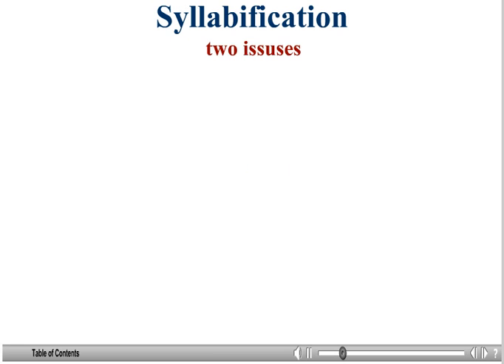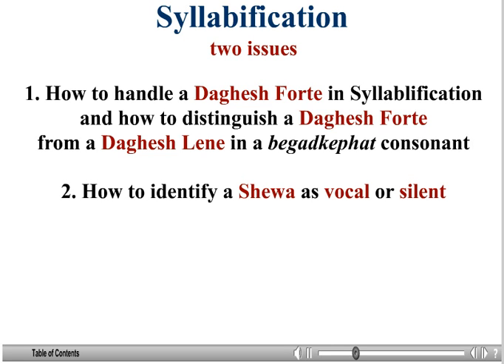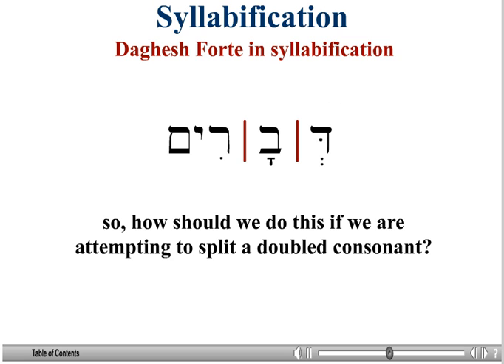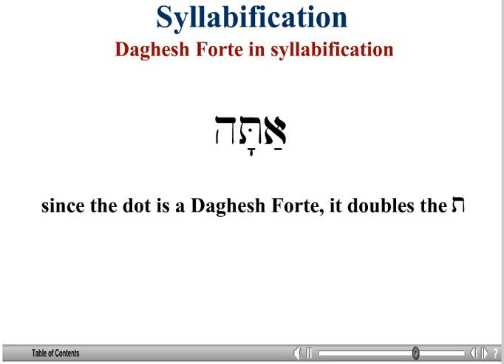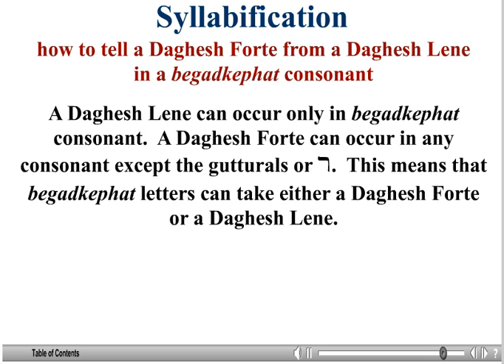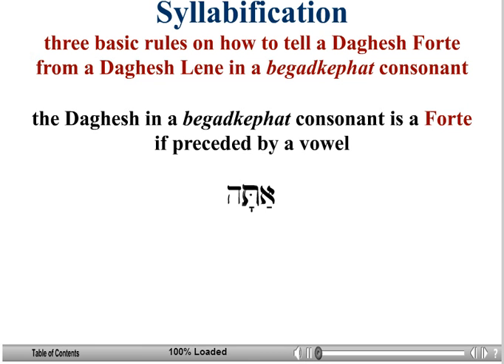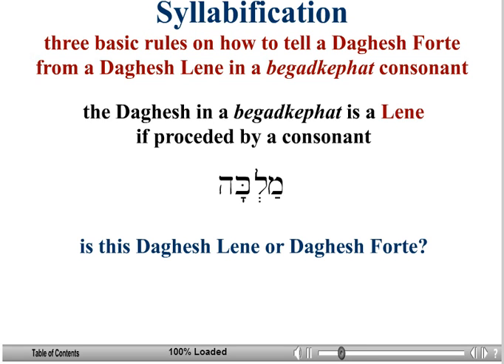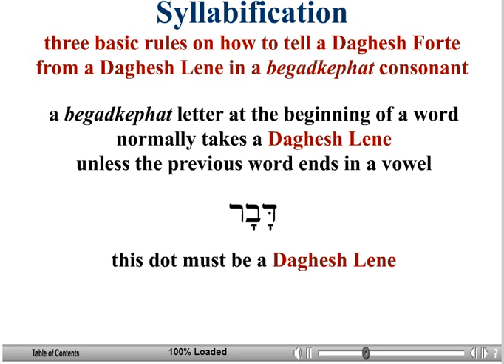BBH Ch3 Daghesh Lene and Daghesh Forte